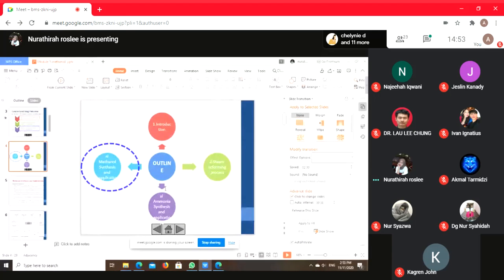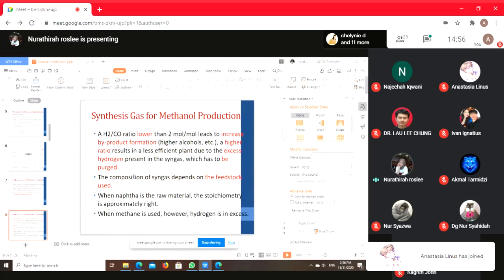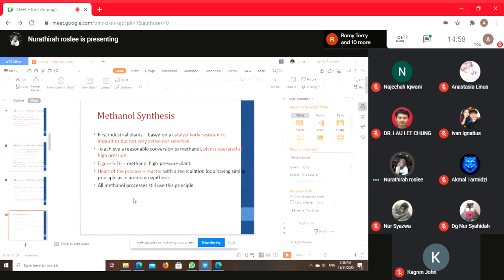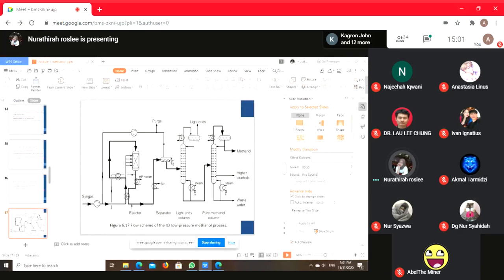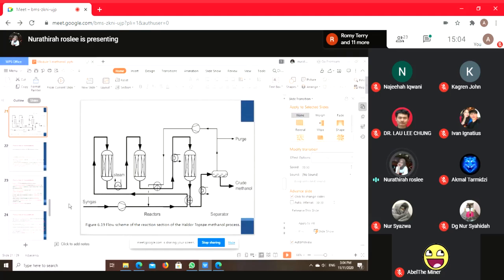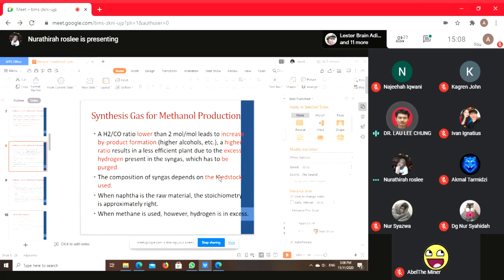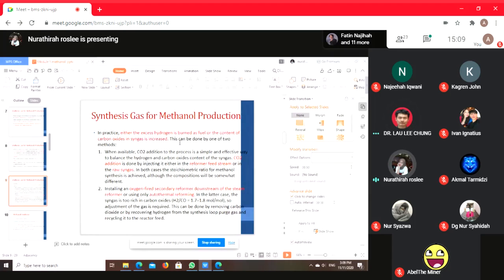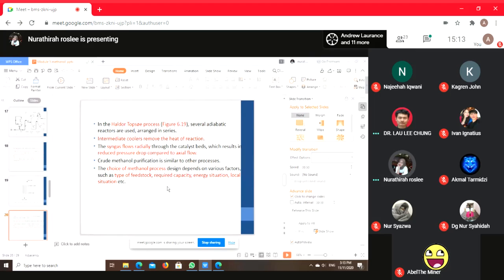Module 5 presentation Athirah